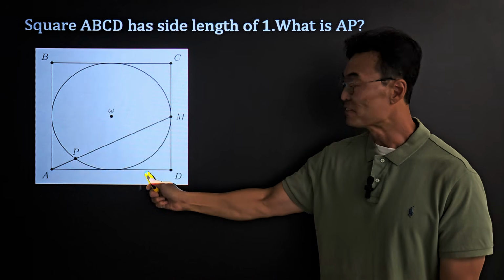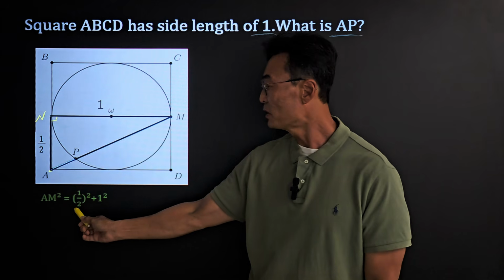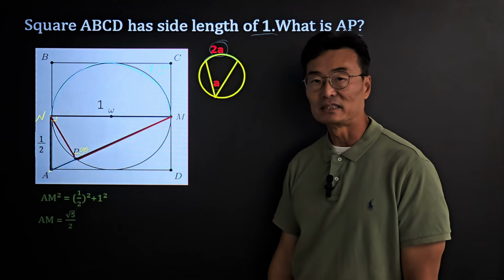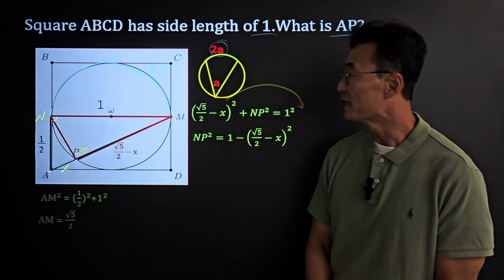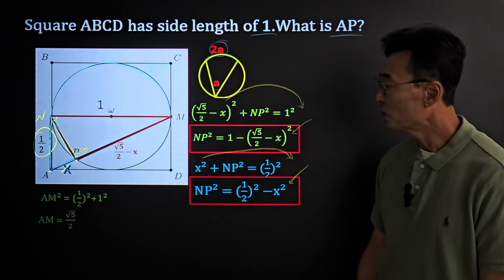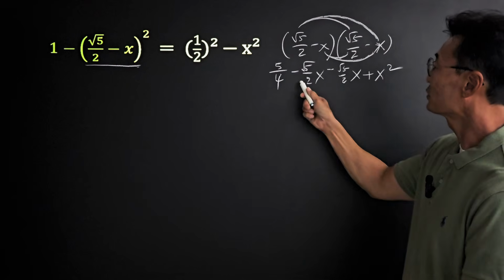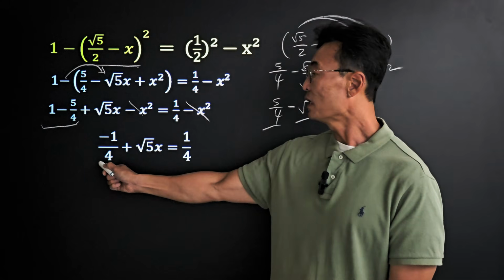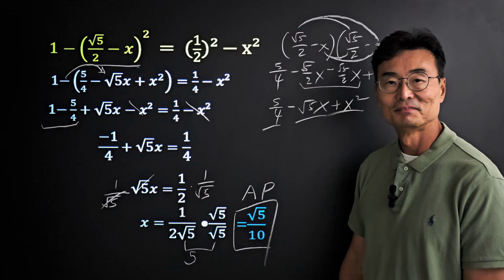Not Just Another Geometry Problem